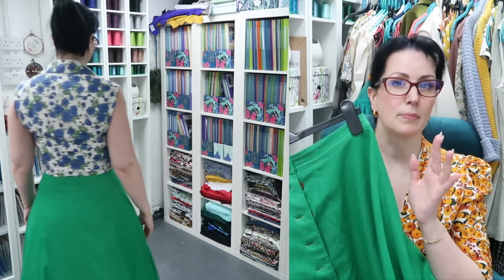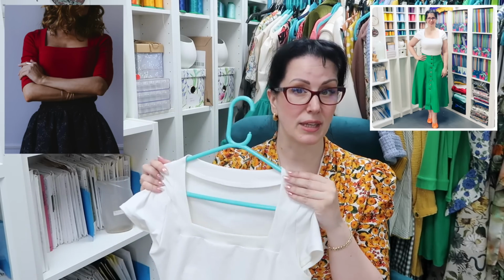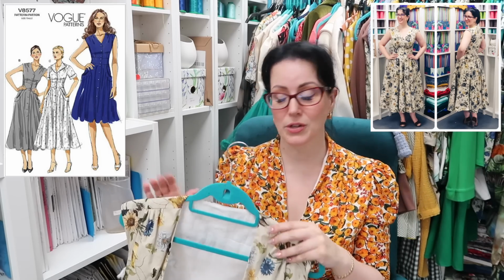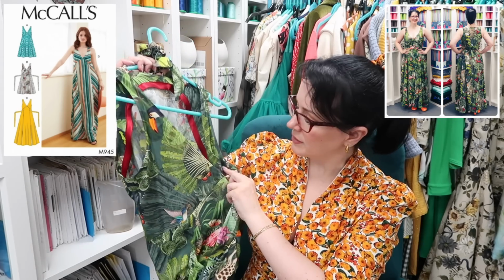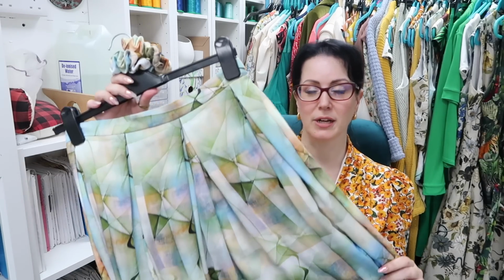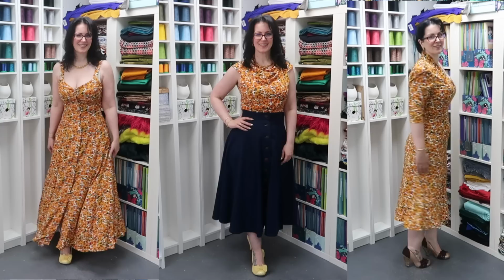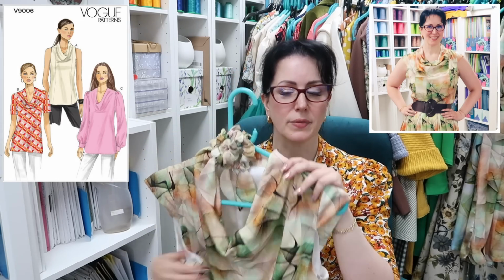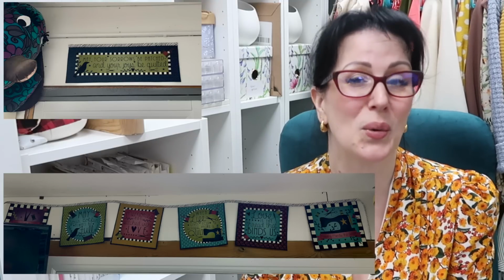Procrastination Proves Productive! Getting ALL The Things Made in July & August 2024 :: Look Book ::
Hey Peeps! I'm mostly pleased with everything I have sewn up over the last couple of months. Whilst theoretically I do like everything I do think some of the knit pieces are not looking the best on me at the moment. I think maybe the Wanted Tee would be better with longer sleeve (had fabric allowed) and the bright green pieces are a gorgeous colour maybe not quite right for me at the moment. That being said they do not take up much room and I may change my mind in the future so they are staying. I LOVE all the woven pieces especially the dresses. I think the denim skirt is Amy next favourite though. What do you think?

THINGS I MENTION ::

Vogue 9345

McCalls 7289 : Out of print

Vogue 8577

McCalls 7945

McCalls 8177

Fabric was from a local shop, no longer available

Gold Dot Necklace